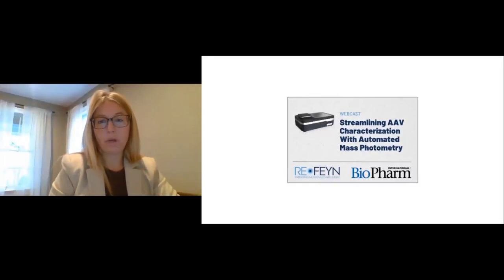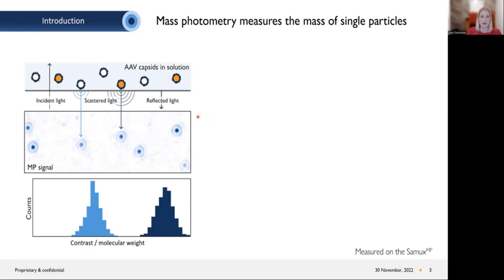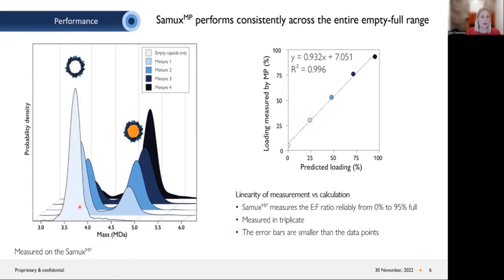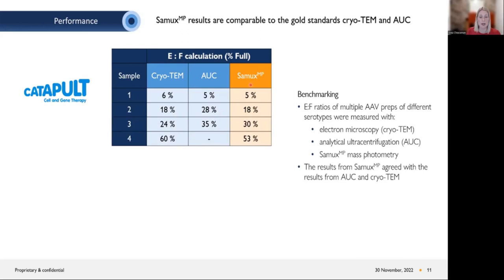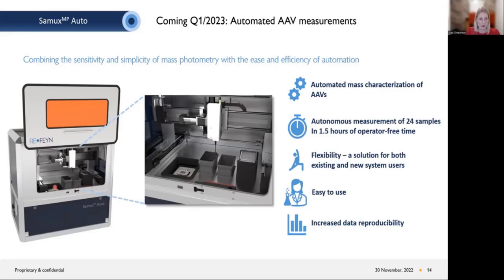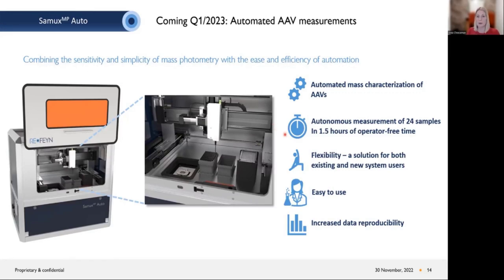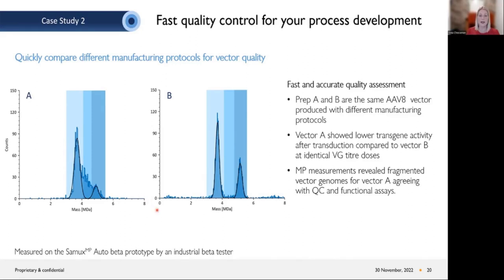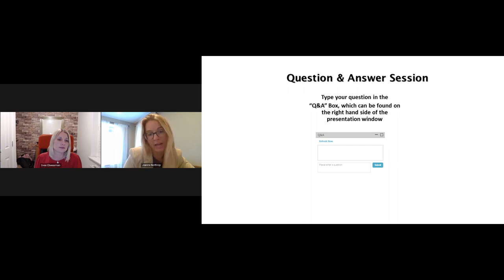Streamlining AAV characterization with automated mass photometry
Looking to improve the efficiency of your AAV workflows? In this webinar, Svea Cheeseman, Director of Product Management for Cell and Gene Therapy at Refeyn, discusses how mass photometry can be used to characterize AAV capsids – by measuring the empty/full capsid ratio for AAVs of any serotype with low sample consumption. She also introduces the SamuxMP Auto, Refeyn’s new automated mass photometer. The SamuxMP Auto builds upon the strengths of mass photometry, rapidly and autonomously analyzing AAV samples. The instrument helps streamline the AAV characterization process and enables more efficient process development for AAV-based therapeutics.

TIMESTAMPS

00:00 – 09:28 Introducing mass photometry & automated mass photometry for AAV analysis
09:29 – 11:19 The SamuxMP can resolve partially filled and overfilled capsids
11:20 – 12:34 The SamuxMP can give insights into AAV aggregation
12:35 – 13:53 The SamuxMP performs reliably across AAV serotypes
13:54 – 14:50 Comparison of SamuxMP with cryo-TEM & AUC
14:51 – 17:09 The SamuxMP is ideal for optimizing downstream purification protocols
17:10 – 26:19 The SamuxMP Auto; system overview & case studies
26:20 – 27:07 Consumables for the SamuxMP Auto
27:08 – 09:28 MassFerence P2: The AAV calibrant
28:04 – 28:40 Software for GMP-regulated environments
28:41 – 29:32 Summary
29:33 – 51:35 Q&A session

ABOUT REFEYN'S CHANNEL

Refeyn pioneers analytical instruments that put molecular mass measurement capabilities within easy reach for scientists. Refeyn instruments feature mass photometry technology, which uses light to quantify the mass of single particles in solution without labels. Find our latest video resources on YouTube, including webinars, tutorials, and much more!

CHECK OUT OTHER REFEYN WEBINARS

FURTHER RESOURCES:

Product page - SamuxMP Auto: A mass photometer for automated AAV analysis